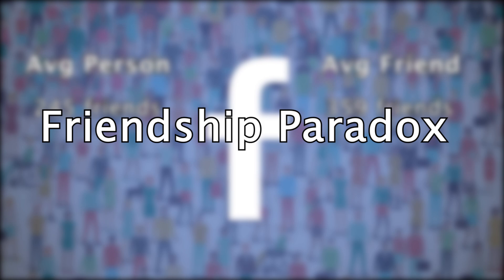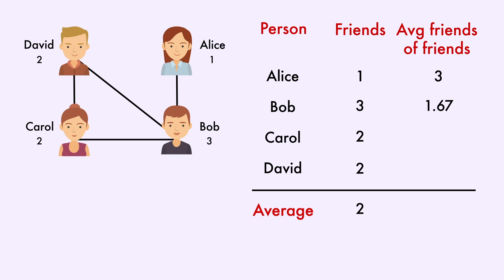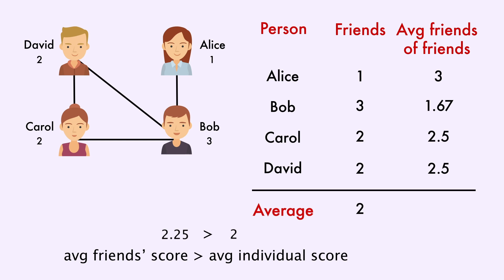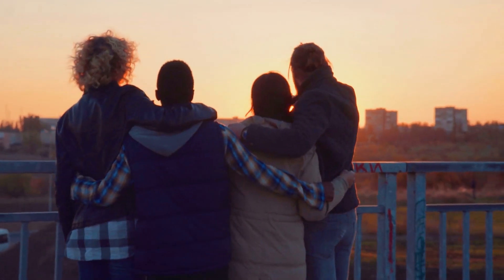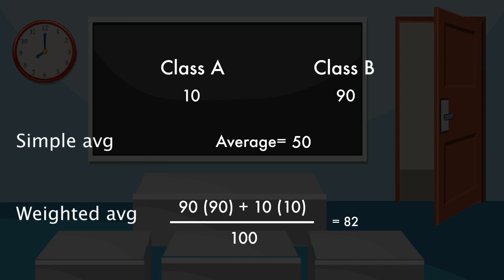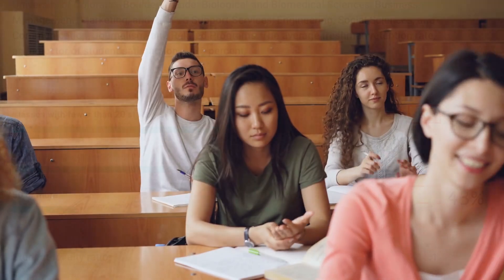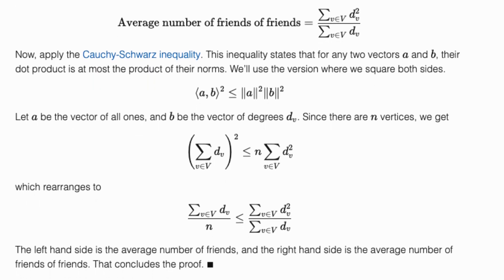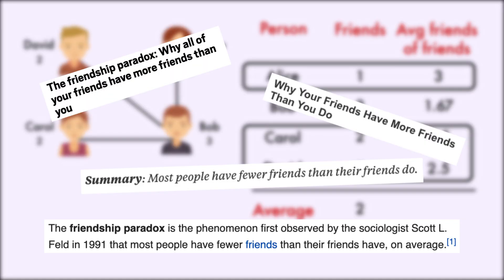The Friendship Paradox | This is in your recommended because it relates to the spread of diseases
This video covers what the friendship paradox is, why it occurs, and what its applications are.